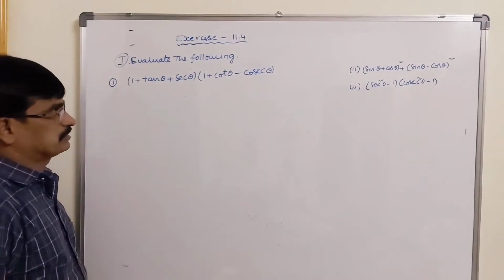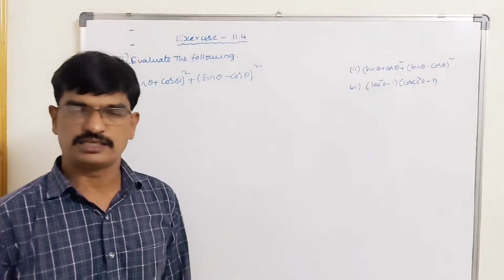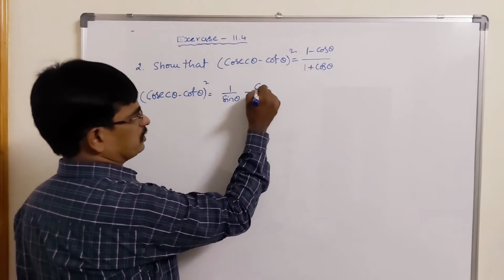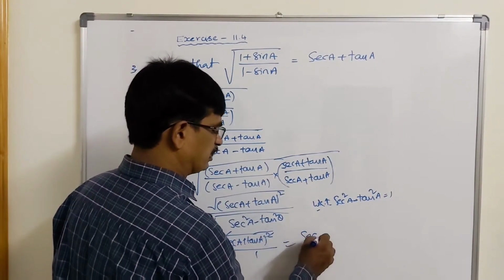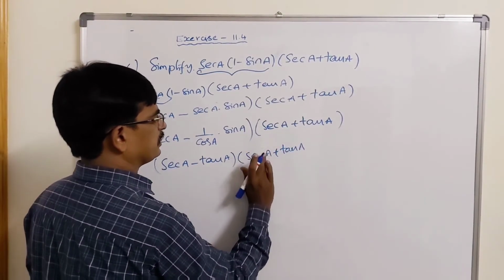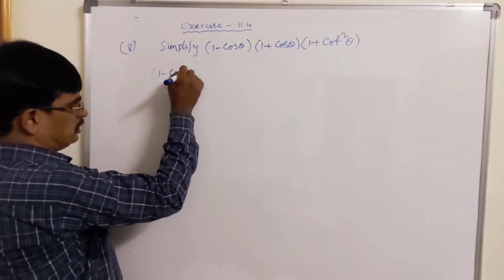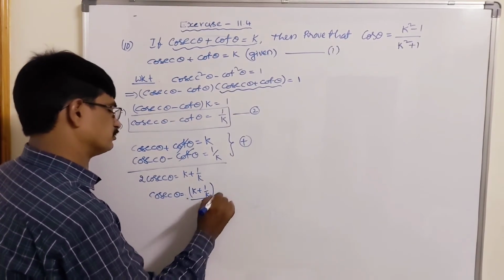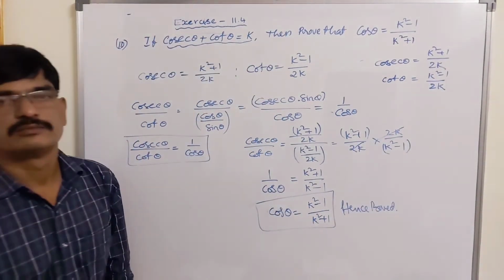Trigonometry # 8 | 10th Class | GMR MATHS CLASSES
Hi, students. This is the eighth video of trigonometry and I am coming with a series of videos to cover the entire syllabus. So subscribe the channel and click the bell icon for getting notifications of everyday classes and also like and share this video with your friends and support them in finishing their syllabus. So, make sure that you have watched and shared the previous ones first. If not watch them right now (links below)
So watch a class a day and complete your syllabus like a pro. Happy learning🤘.